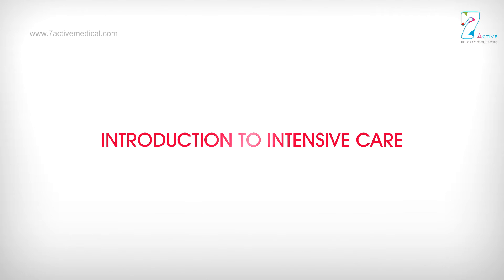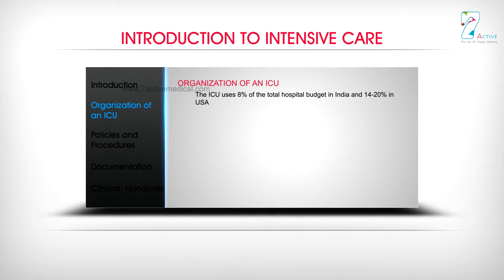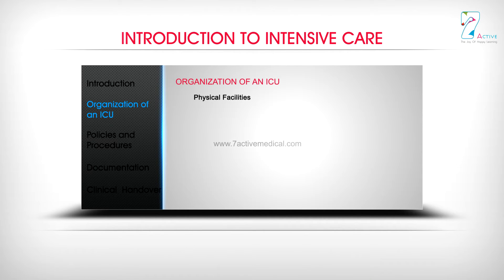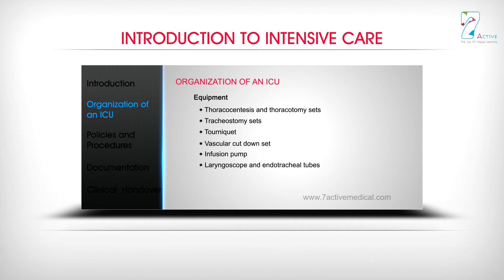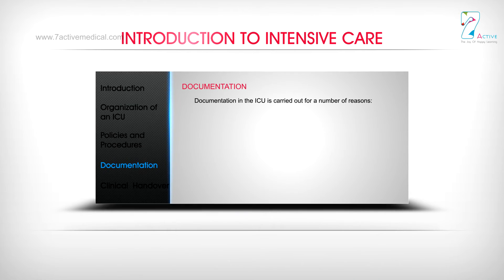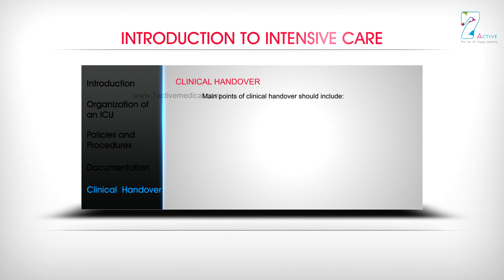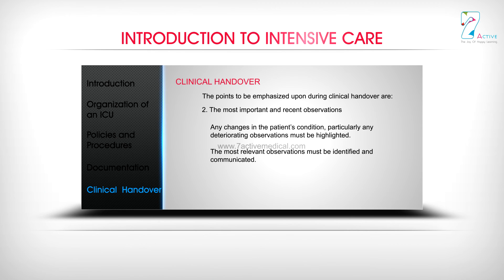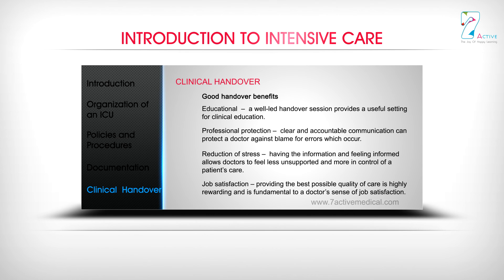INTRODUCTION TO INTENSIVE CARE